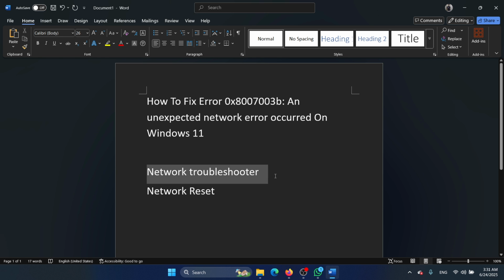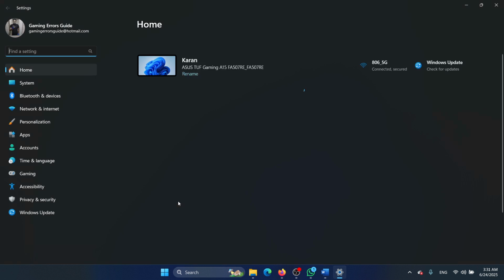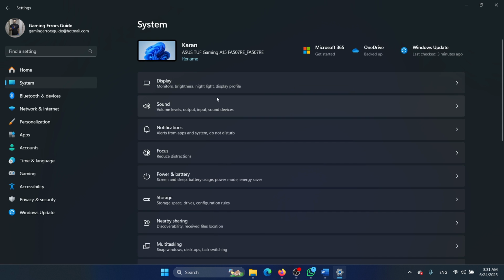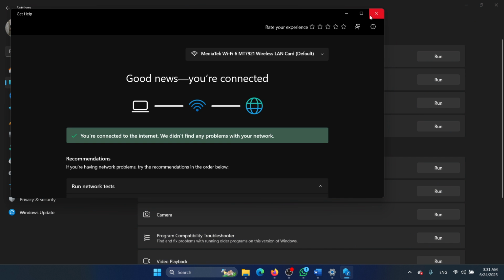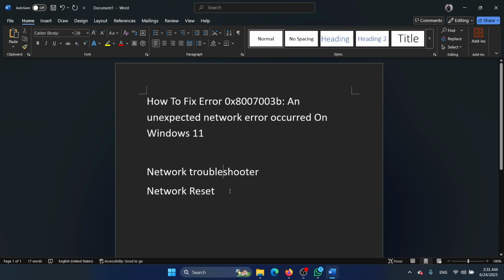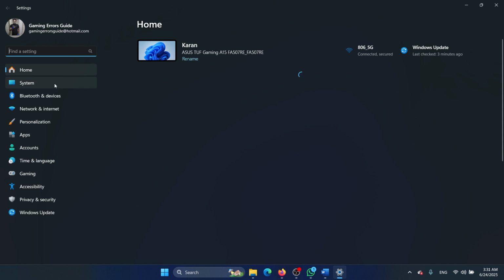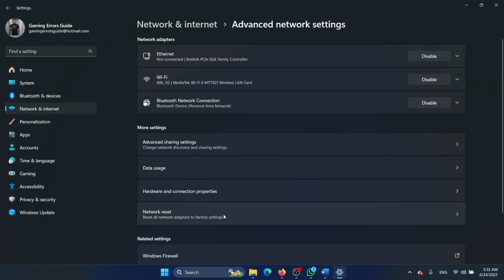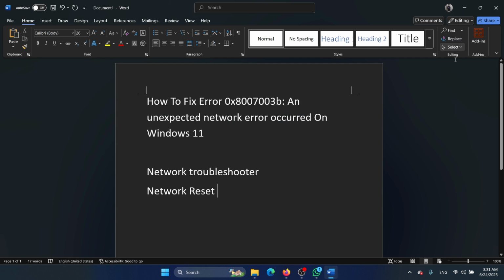How To Fix Error 0x8007003b An unexpected network error occurred On Windows 11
Video Title: How To Fix Error 0x8007003b An unexpected network error occurred On Windows 11

If you wish To Fix Error 0x8007003b An unexpected network error occurred On Windows 11 then please watch this video.